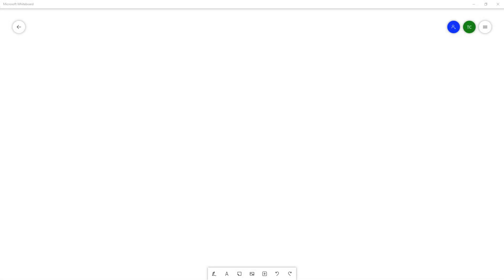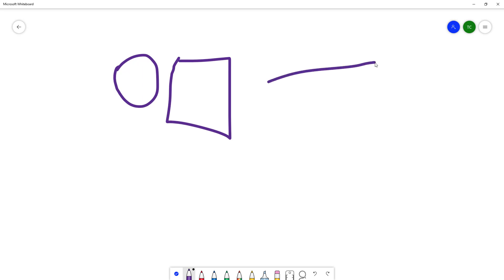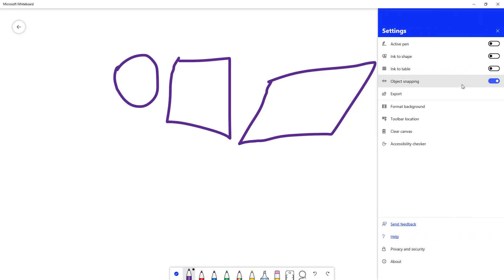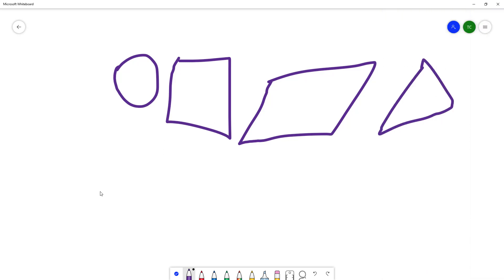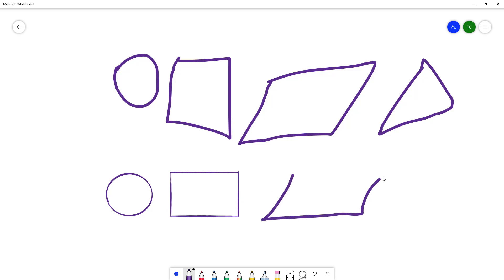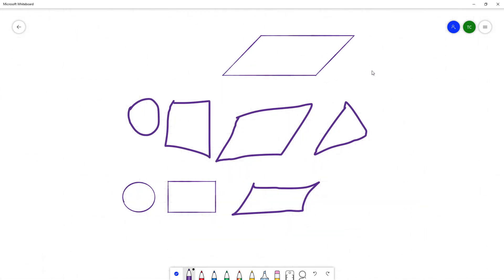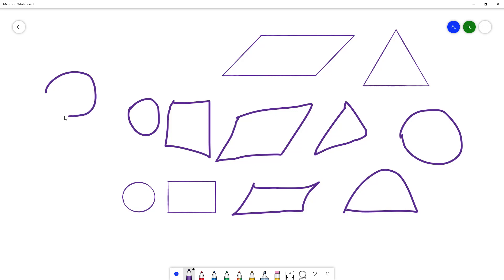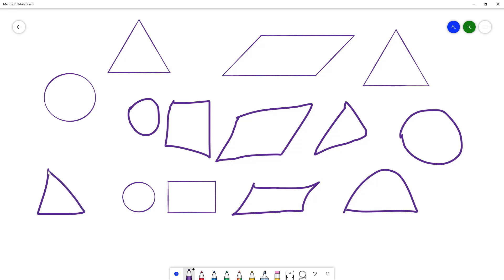Whiteboard Tutorial - Lesson 22 - Ink to Shape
In this tutorial, we will be discussing about Ink to Shape in Whiteboard